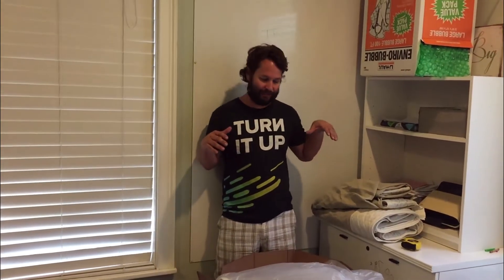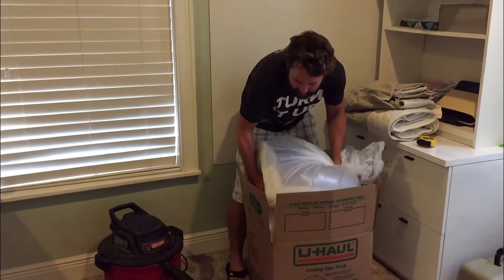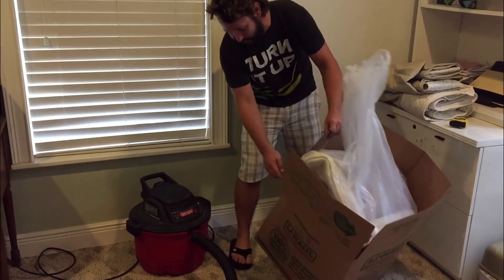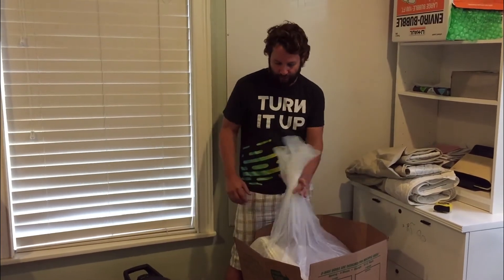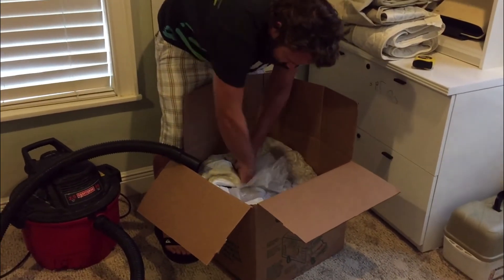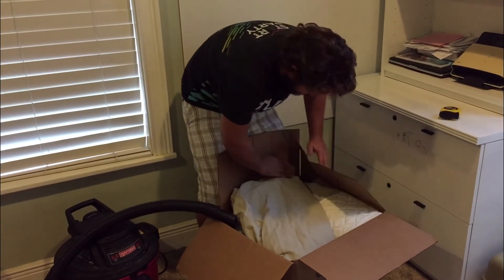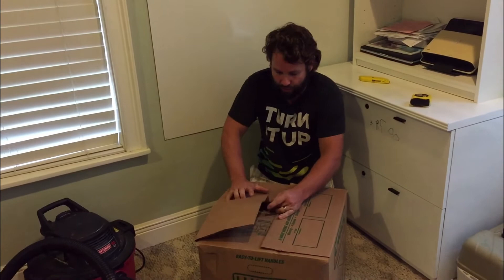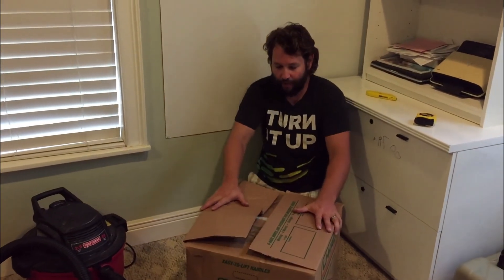How to ship a sleep number mattress pillow top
How to fit a sleep number pillow top into a small box for shipping.